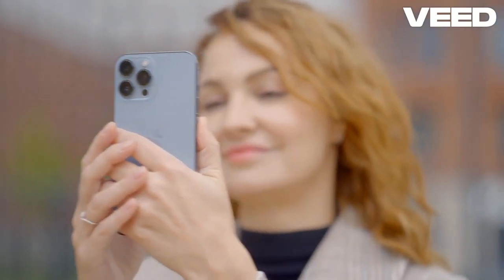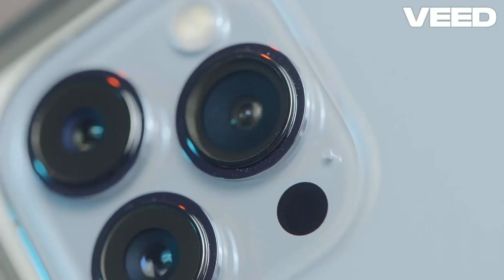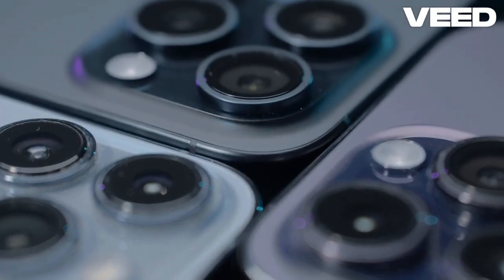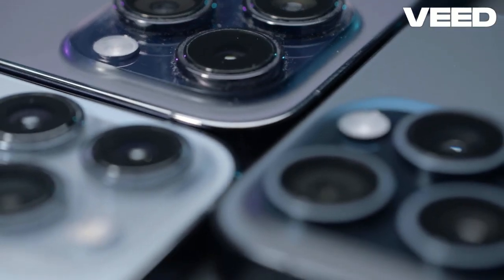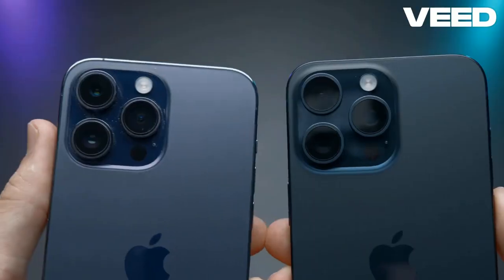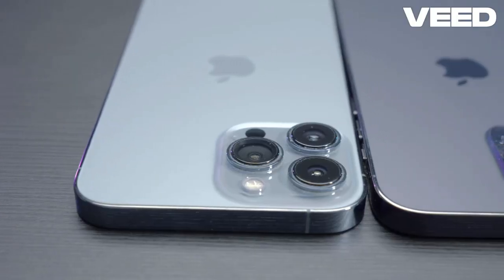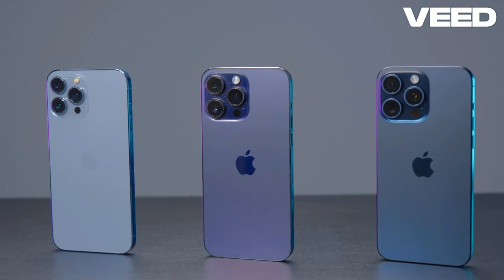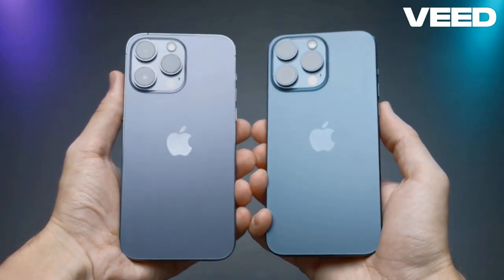iPhone 16 Pro Max vs Galaxy S24 Ultra Camera Showdown!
In this video, we put the **iPhone 16 Pro Max** head-to-head with the **Samsung Galaxy S24 Ultra** in an epic **camera test**! We compare the two flagship phones' **photography** and **videography** capabilities, including **daylight** shots, **low-light performance**, **portrait mode**, and **zoom features**. Which phone will come out on top in the battle of the best smartphone camera?

This description and hashtags will help engage viewers interested in tech comparisons, particularly those curious about smartphone cameras.